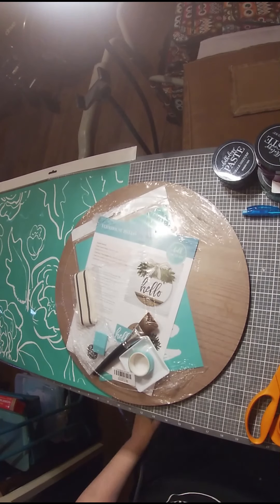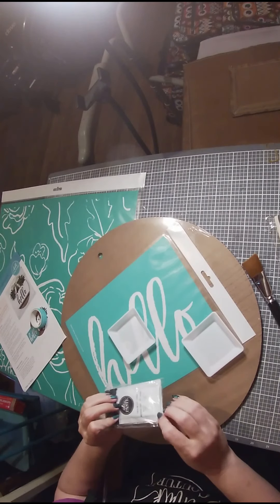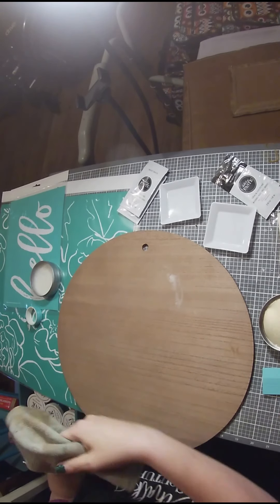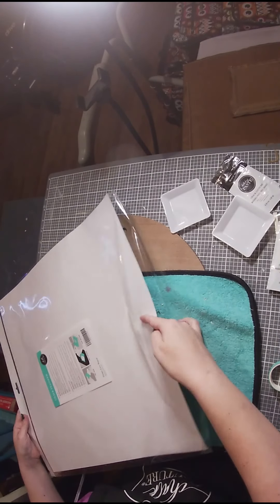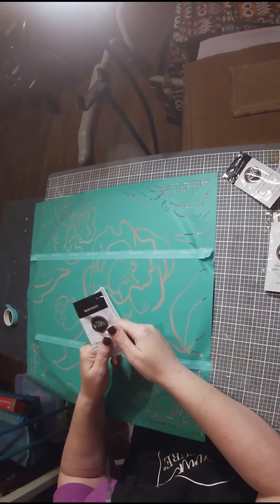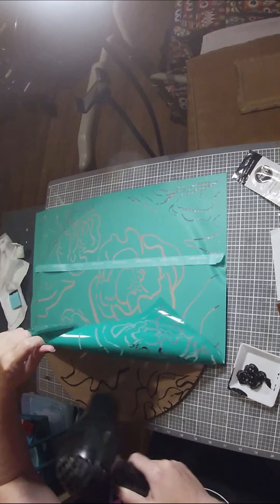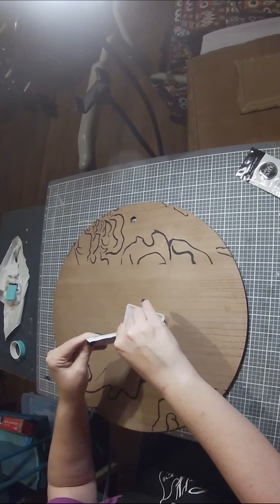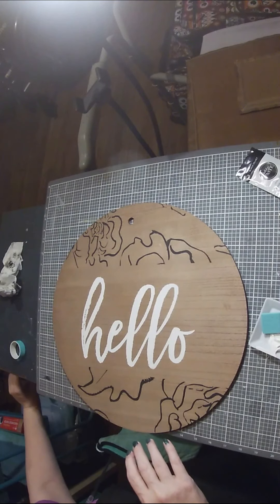Chalk Couture - Hello Round Aug 12 21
Join me as I chalk a round wooden design for my sister's new home!  Also, I mention that you can browse the online catalog at any time.  The link to check out is